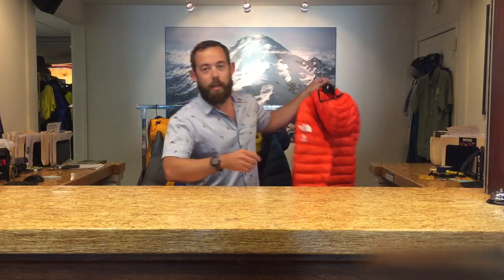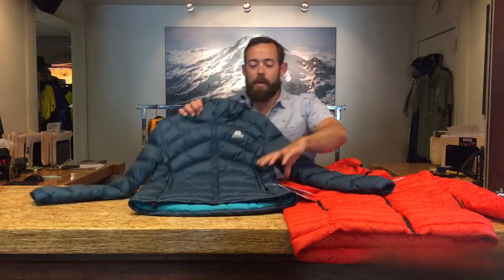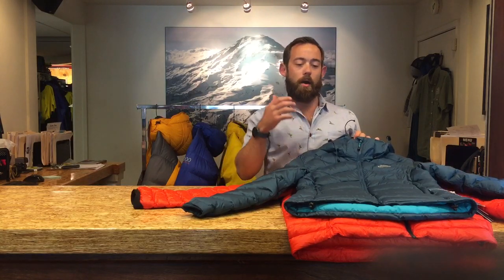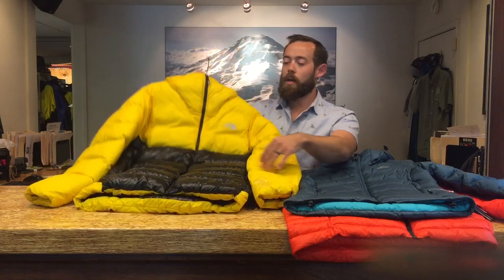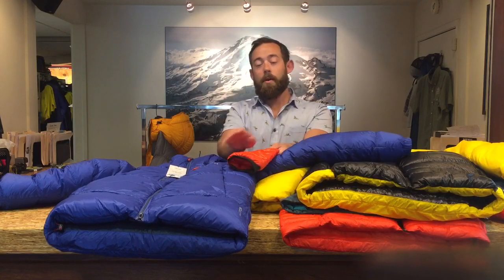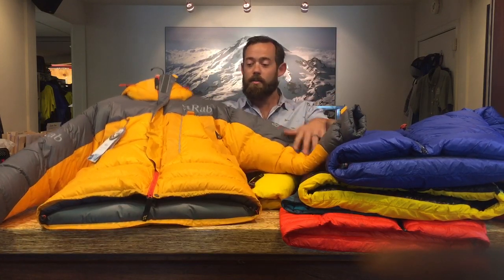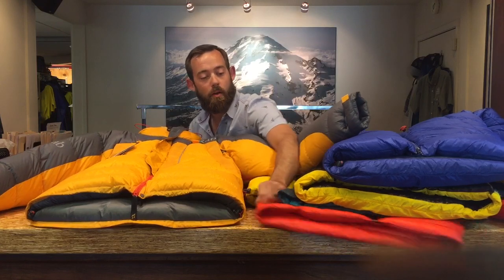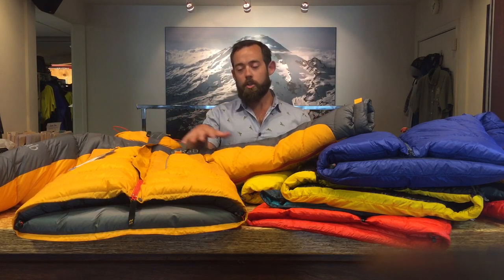Down Fill-Weight vs. Down Fill-Power: Why the Latter Doesn't Matter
In this video Matt breaks down why it's the quantity (or weight) of down stuffed into your puffy jacket that determines how warm it is...NOT the down fill-power.